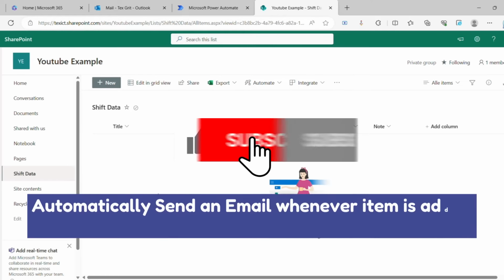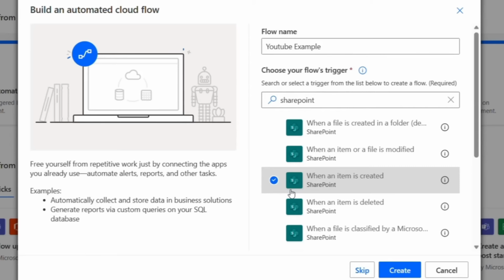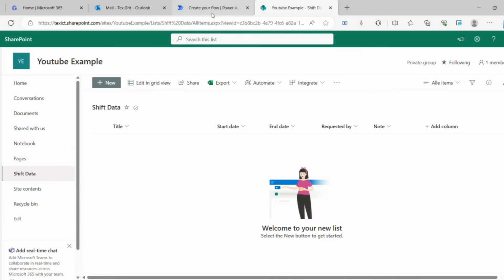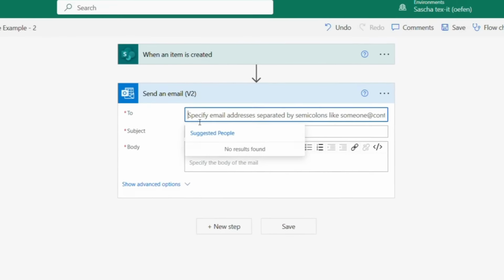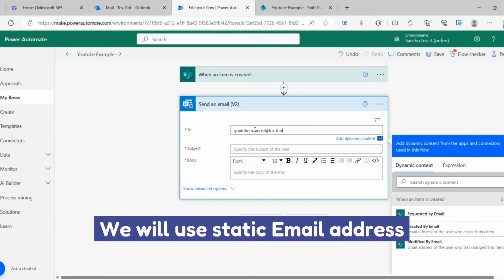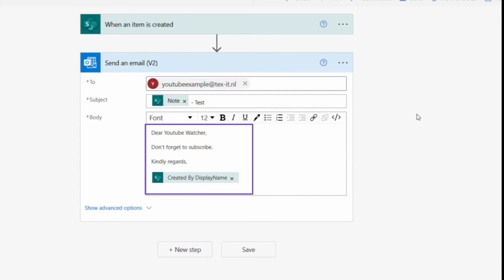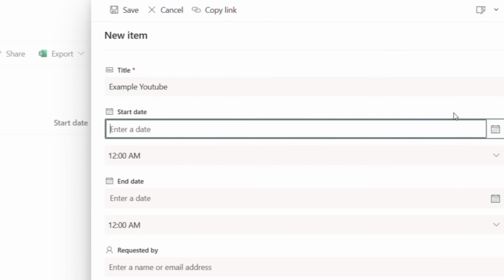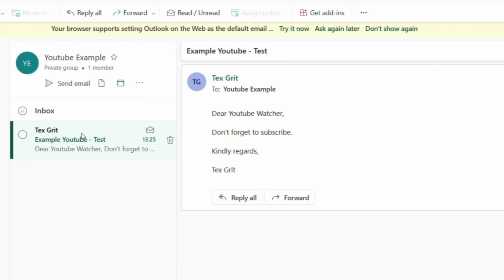Automatically Sending an EMAIL from a SHAREPOINT List.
🔗 Automating Email Sending from SharePoint List using Power Automate 🔗

Welcome to our comprehensive tutorial on harnessing the power of Microsoft Power Automate! In this video, we're excited to walk you through the process of setting up an automated email sending system directly from a SharePoint list.

Looking to connect with like-minded people and get access to exclusive scripts?

👥 Be part of the conversation, ask questions, and share your insights.

📌 What You'll Learn:

Effortless Integration: Explore the seamless integration between SharePoint lists and email services that enables you to automate your communication processes.
Email Template Design: Learn how to design and customize email templates that dynamically pull information from your SharePoint list, creating personalized and engaging communications.
Automation Logic: Dive deep into setting up the logic for your automation flow, ensuring that emails are sent based on specific triggers or conditions.
Testing and Troubleshooting: Discover invaluable techniques to test and troubleshoot your automation flow to ensure it runs smoothly and flawlessly.
Whether you're a business professional aiming to streamline communication or an enthusiast eager to enhance your automation skills, this tutorial has something valuable for everyone. By the end of this video, you'll be equipped to set up your own automated email sending system using Power Automate and SharePoint.

We value your feedback and strive to provide content that meets your needs!

Thank you for choosing us as your Power Automate learning partner. Let's unlock the potential of automation together! 💡🚀

Regenerate